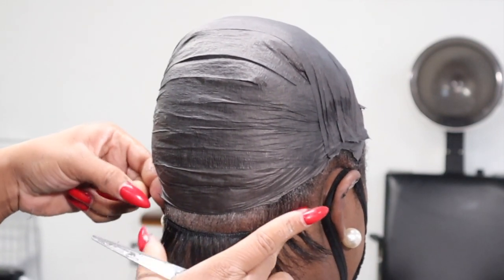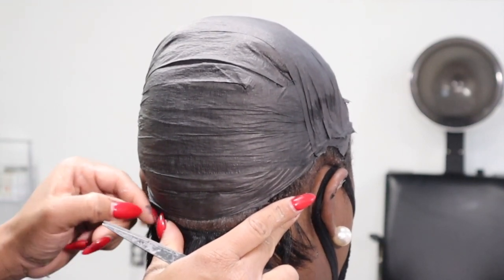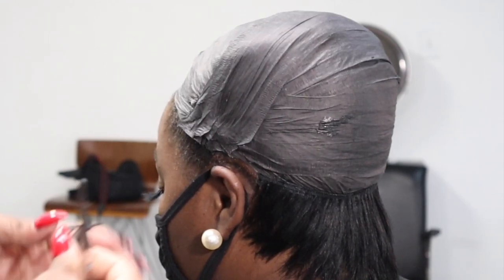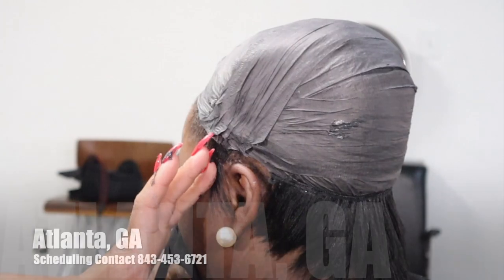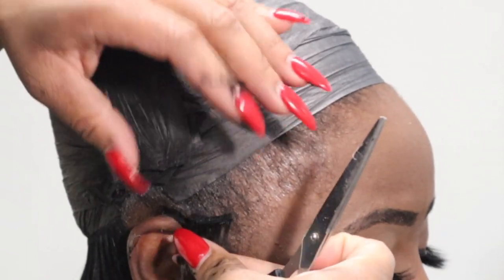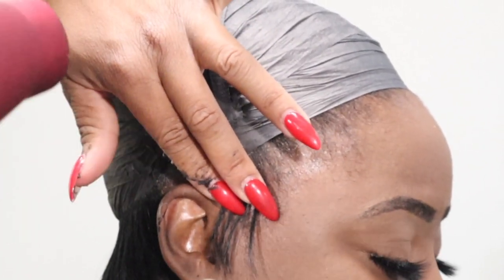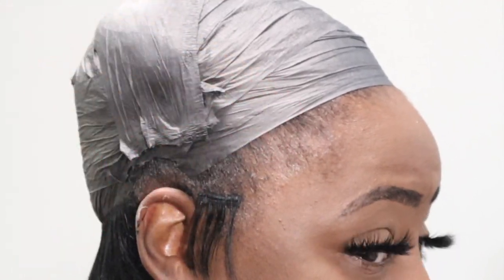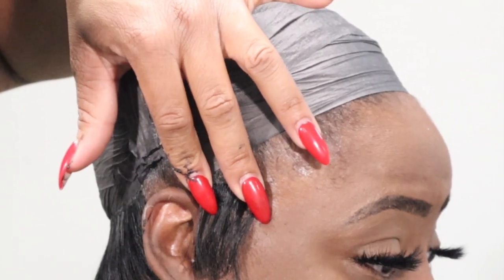EASY SIMPLE 27 Piece Quick Weave Tutorial | Hair Tutorial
27 Piece  Quick Weave Tutorial (REAL TIME)

Location: Atlanta, GA and South Carolina

Products Used:
-Indian Tara 27 Piece (Beauty Supply Store)
-Outre Duby Feather 6 Inch (Discontinued by the company)
-Velvet Tara 2,4,6 (2 Boxes NEEDED)
-Andis T- Outliners
-30 Sec Bonding Glue
-Red By Kiss Wrap Strips
-Roberts Diamond Protective Shield